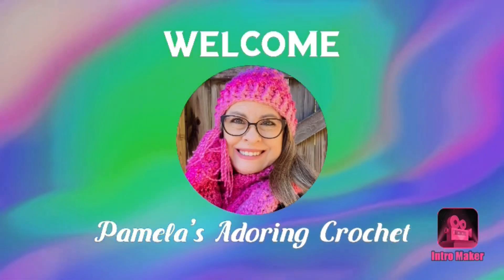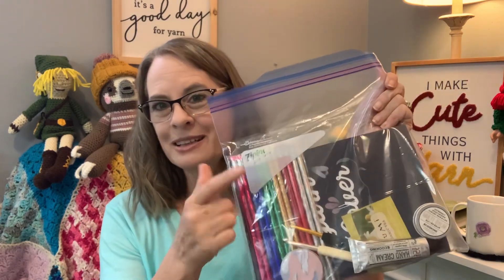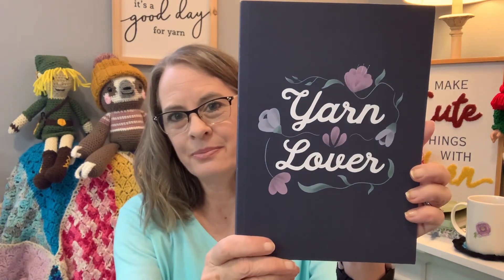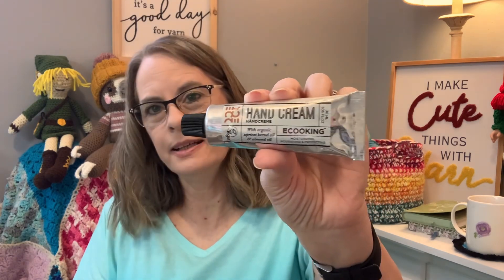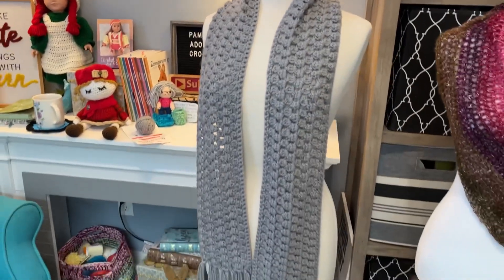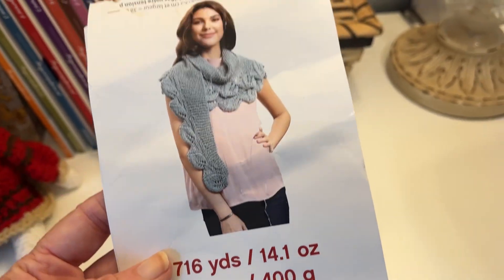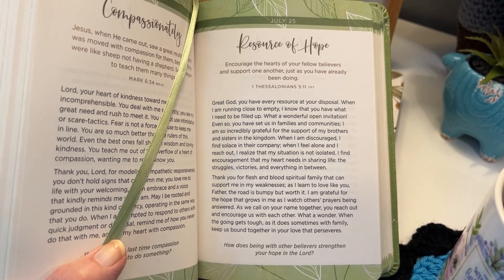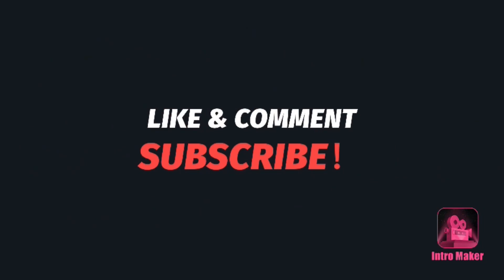Monday Crochet Chat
Happy Mail:
Pamela Barton

Over 120 Patterns:

Over 150 Patterns: